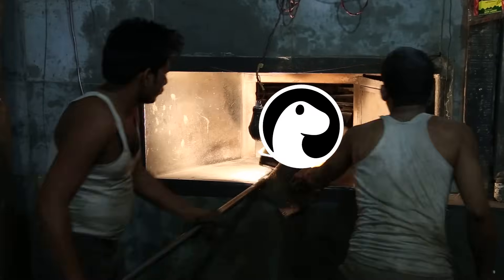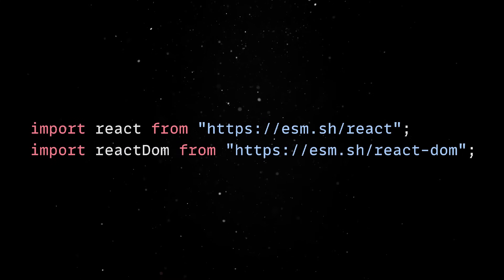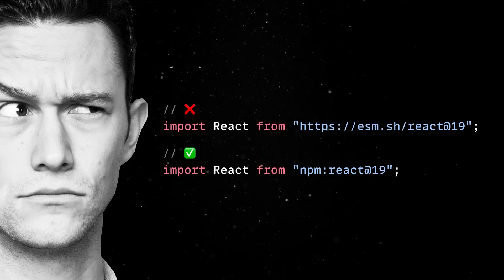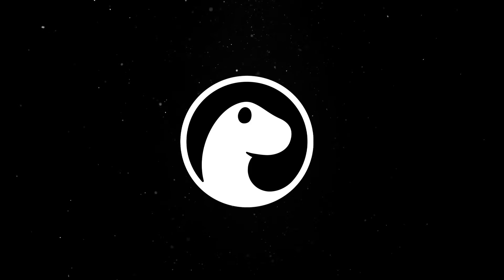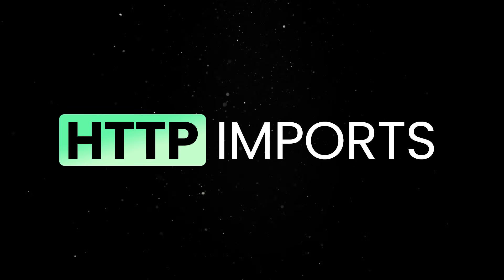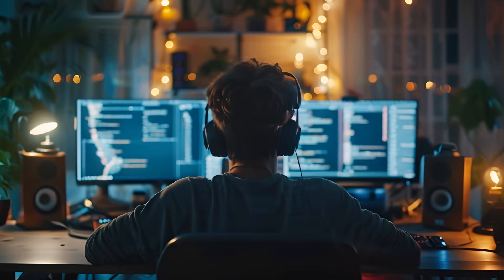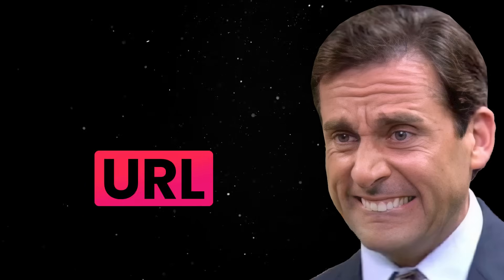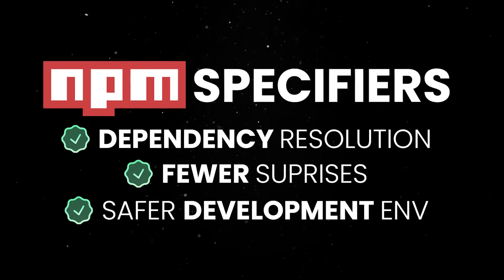Deno's NPM integration just got better